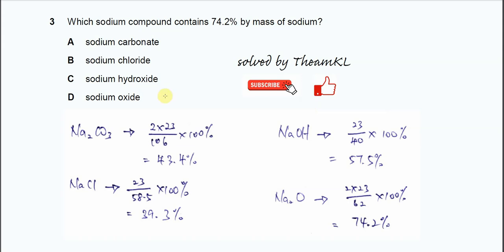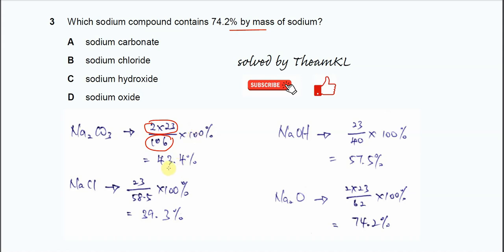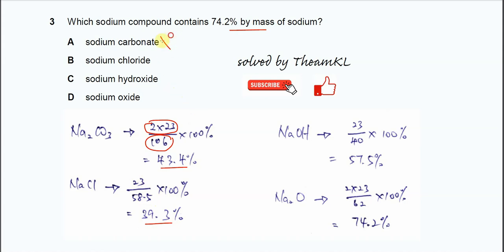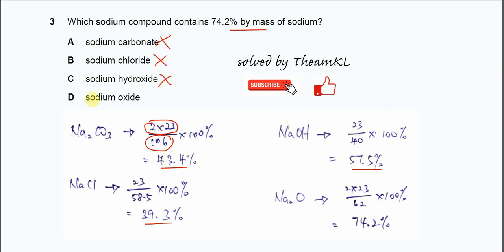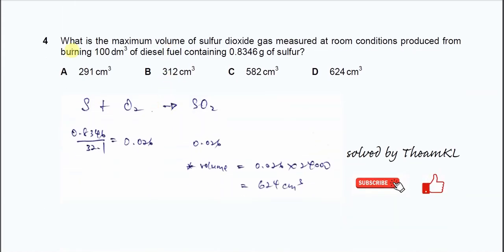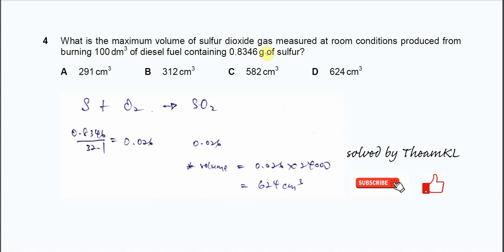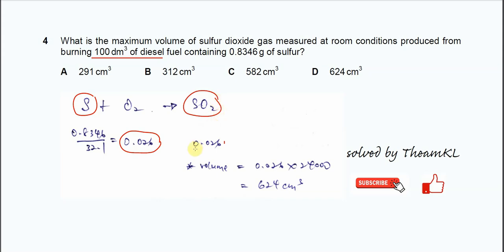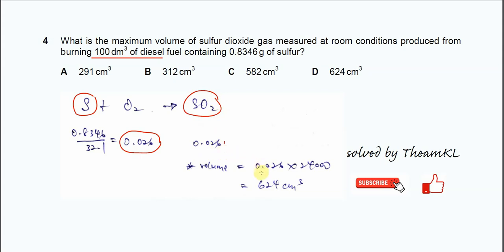9701/12/F/M/24/Q3,Q4 Cambridge International AS Level Chemistry February/March 2024 Paper 12 Q3,Q4